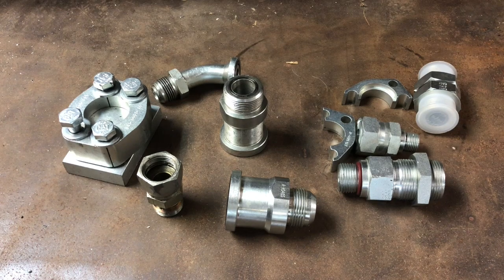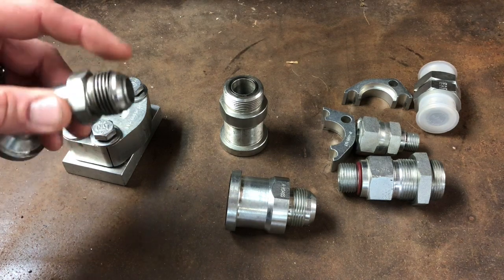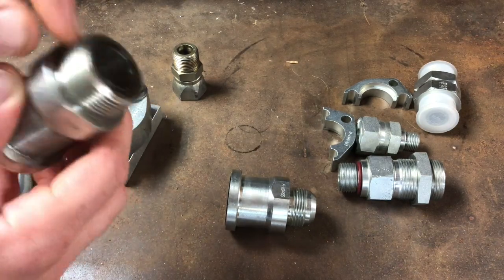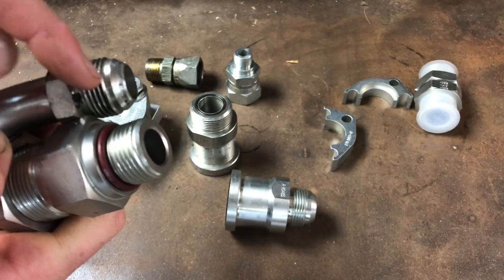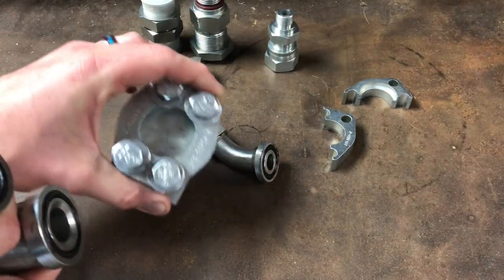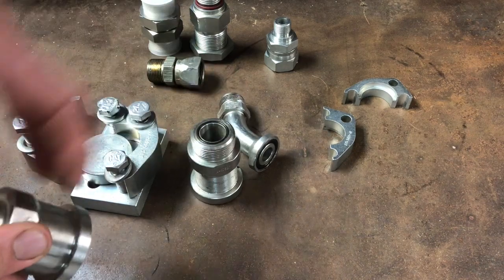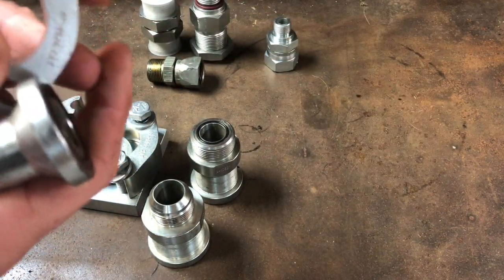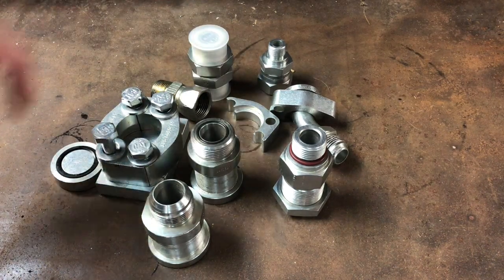Intro to hydraulic fittings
A quick overview of hydraulic fittings.
Link-tree

Mech store